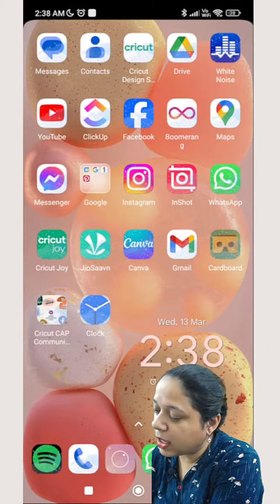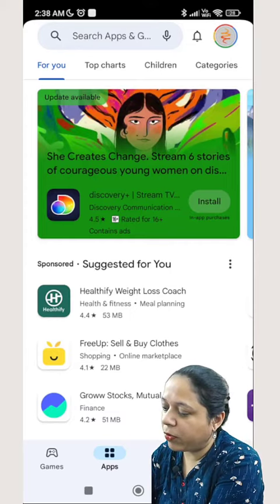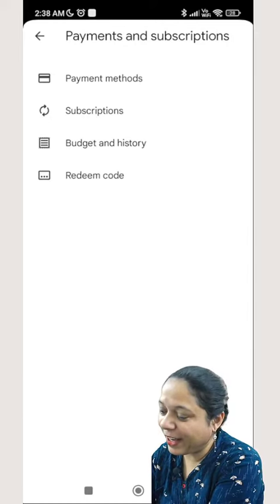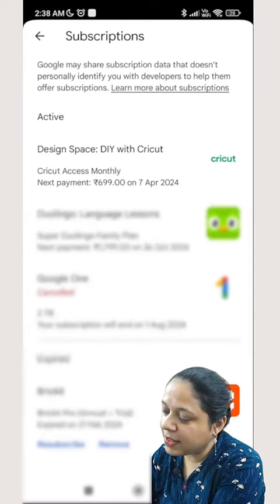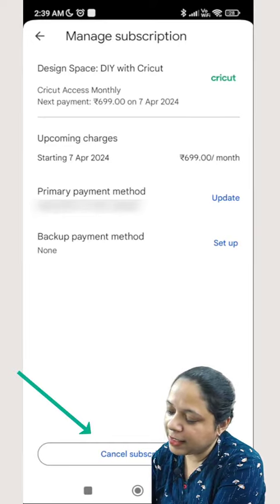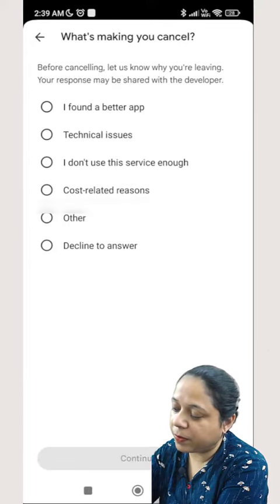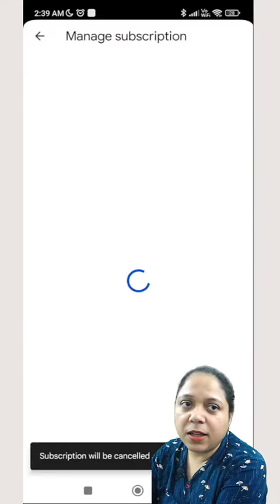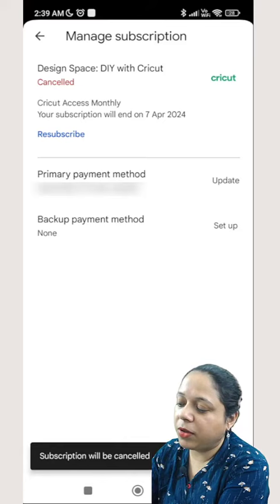How to Cancel Cricut Access Subscription on Android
In this video I will show you how cancel your Design Space subscription.
The steps are easy, you just need to follow the instructions and you would be done.
The subscription benefits continue till the date of renewal, which is when the services stop as you have cancelled.

Cricut India Store at Amazon.in

Cricut Joy Extra Fine Point Pens 0.3 (3) Black

Cricut India Portal
Cricutindiastore.com